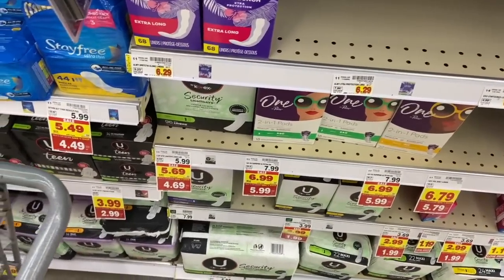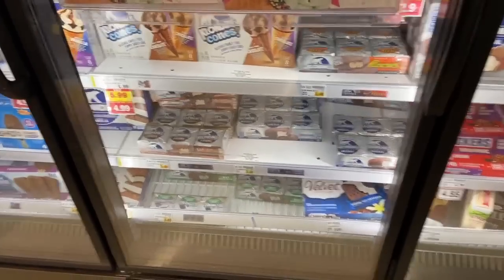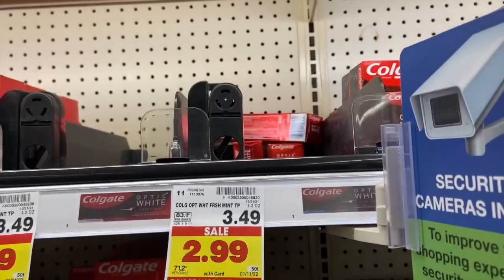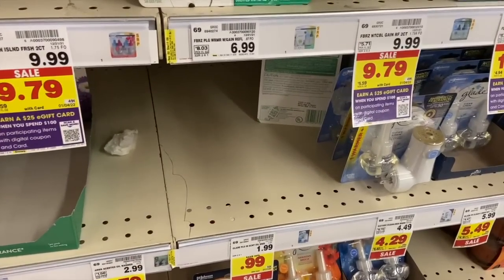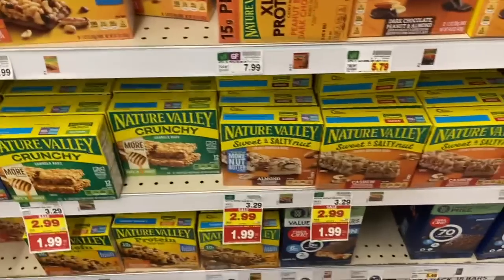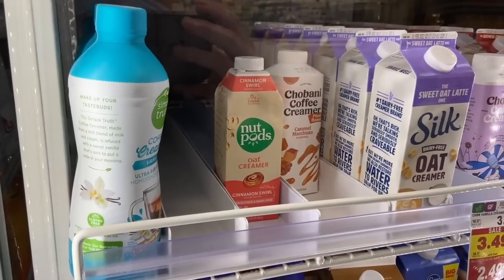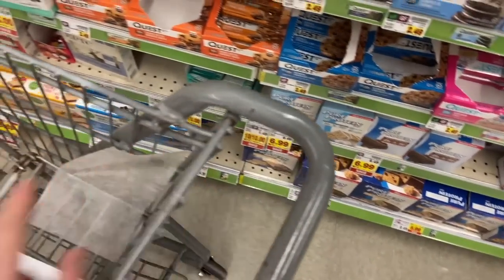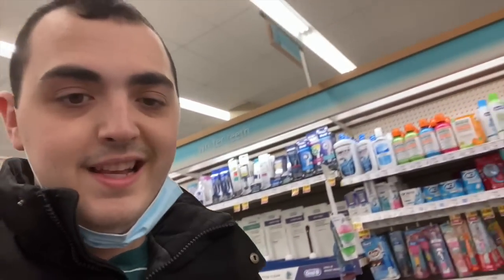5 FREEBIES AT KROGER! ~ MORE HOT MEGA EVENT DEALS! ~ 1/5/22-1/11/22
Ibotta Referral: AYJJJR
Fetch Referral: C1PNA
Shopkick Referral: WIN430308